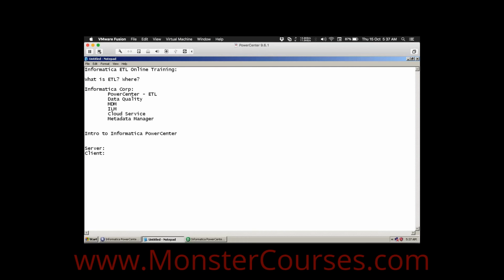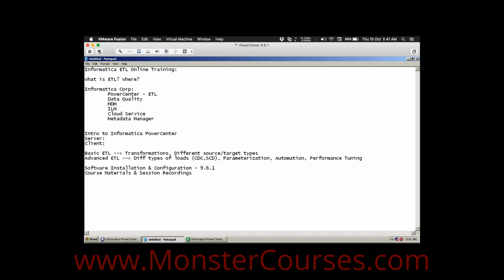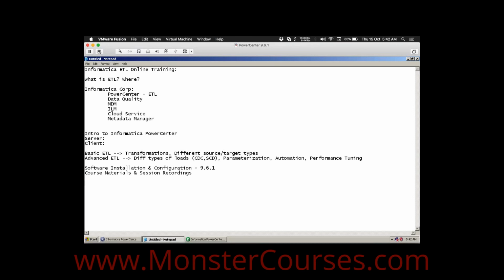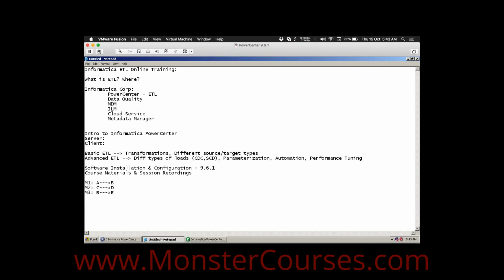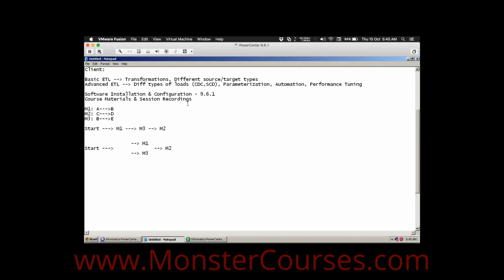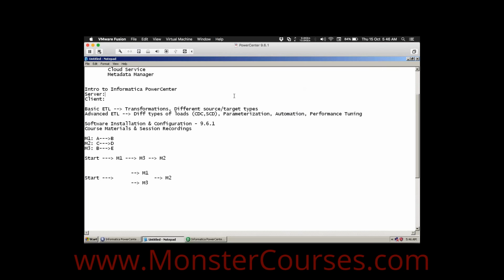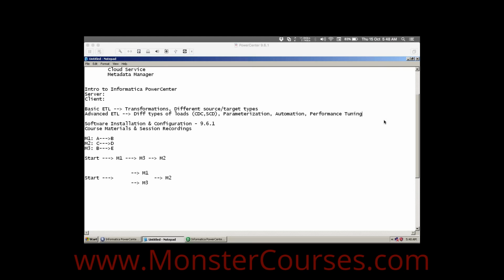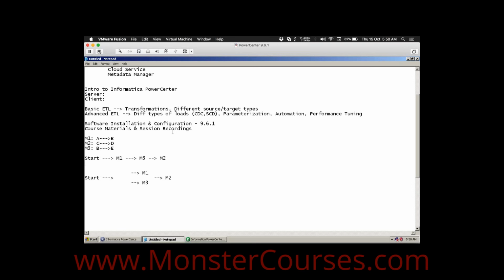Informatica Online Training| Informatica Video Tutorials | Informatica Demo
Informatica Online Training classes @ by real time working experienced Informatica expert on exclusive latest version with hands on Informatica training, Monstercourses.com is a Global Interactive Learning Portal started by proven IT Experts with an aim to
provide Quality Online Training in SAP/ORACLE/DATAWAREHOUSING/Microsoft/Testing Modules and in other tools.

visit Informatica online training outline